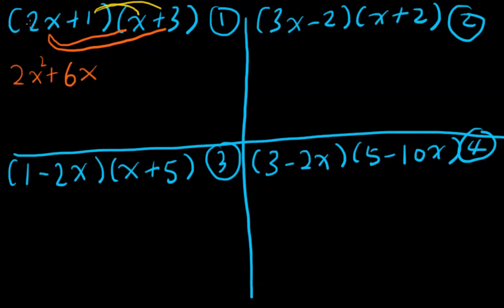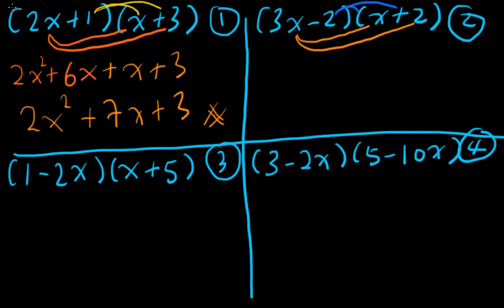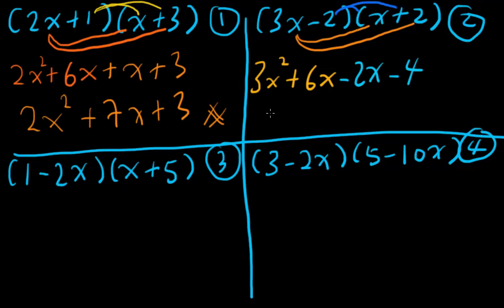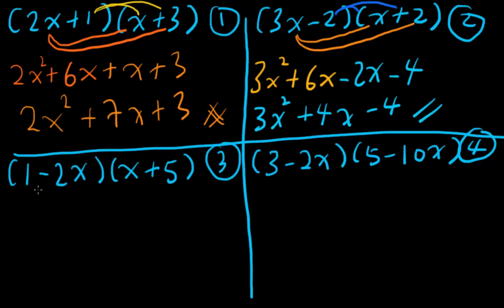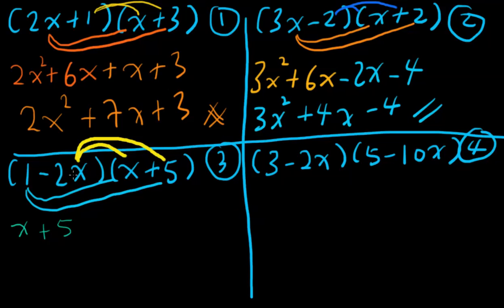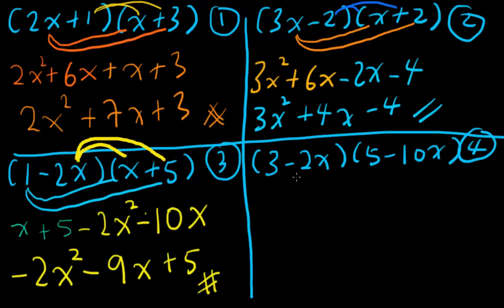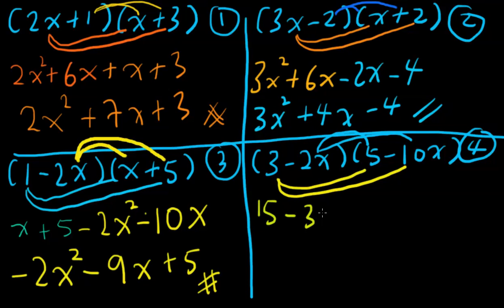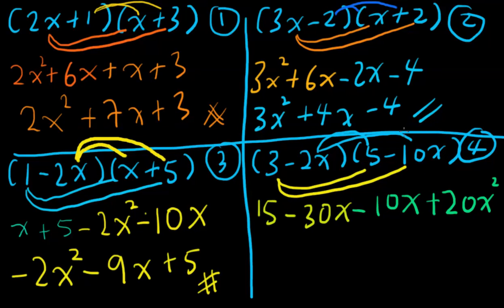Algebraic Expansion Video 3 | Delta Education Centre (Singapore)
This is video 3 in a series of videos related to Algebraic Expansion designed for students in Singapore.